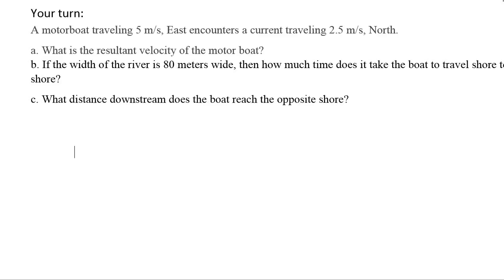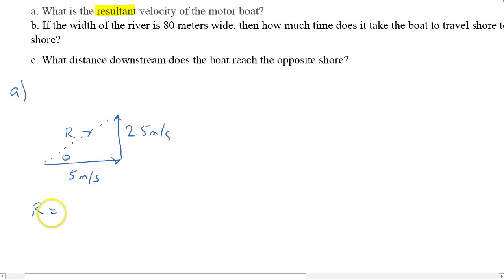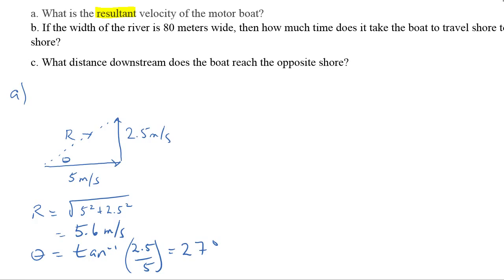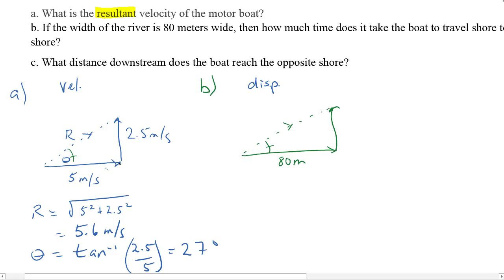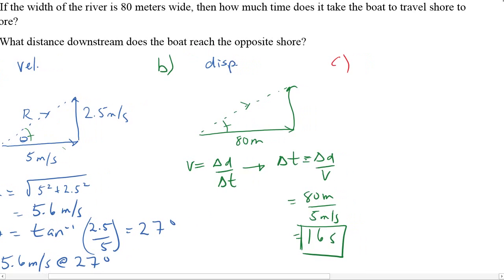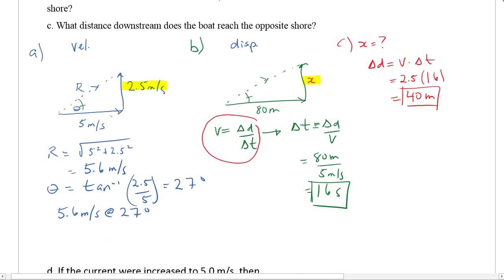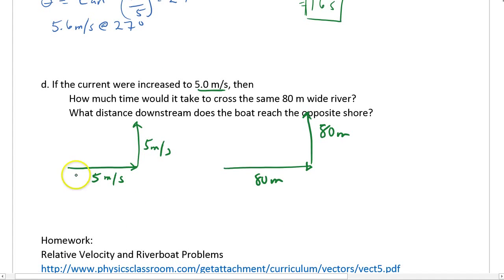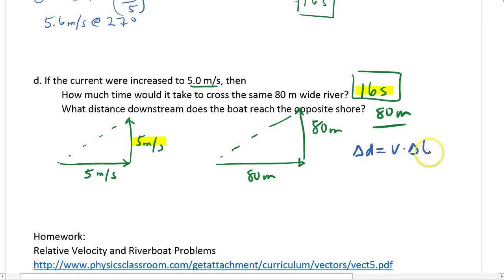1_3b Relative Velocity Part 2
Relative Velocity. We work through a few examples of airplanes travelling through wind and boats crossing rivers with current.